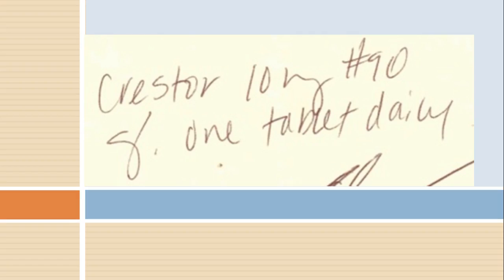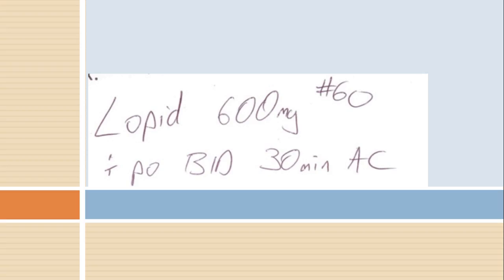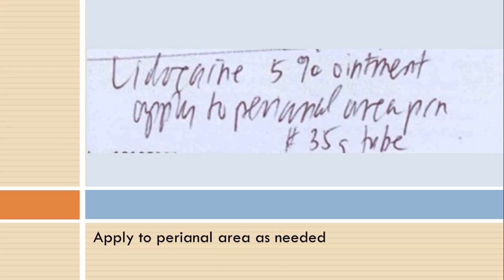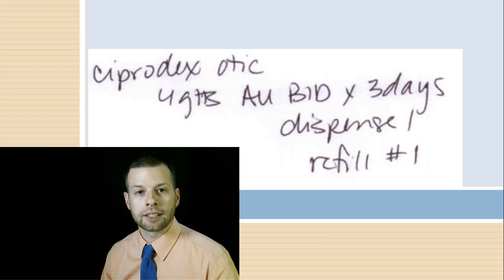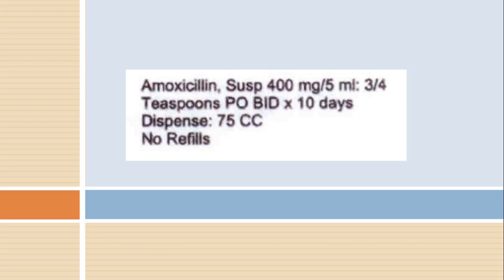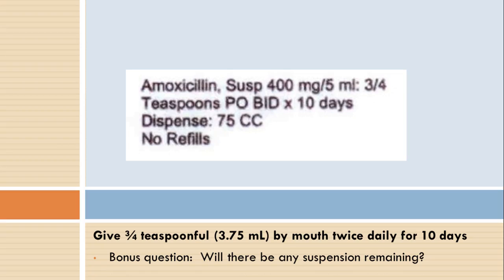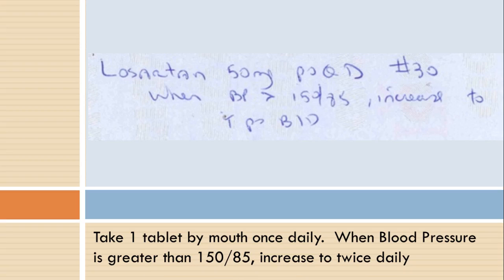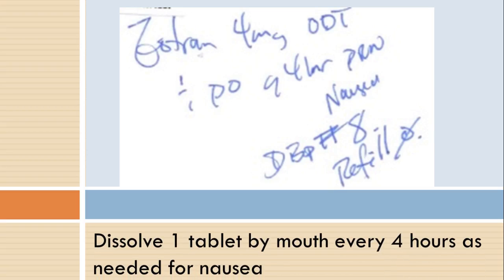7 Pharmacy Abbreviation Wrap Up